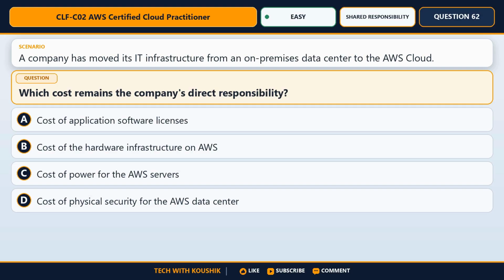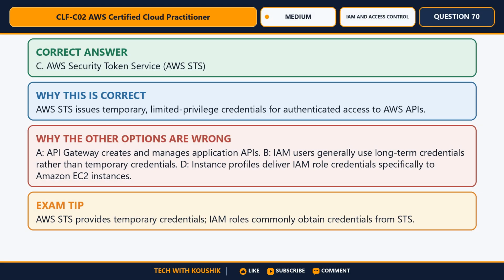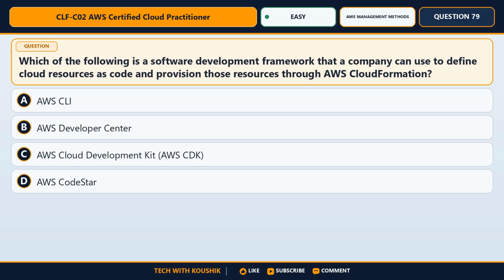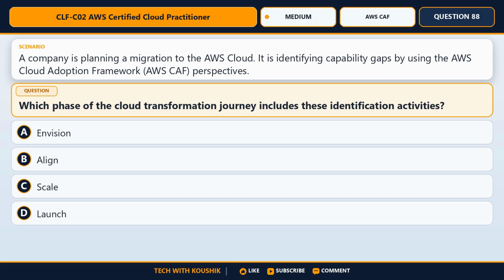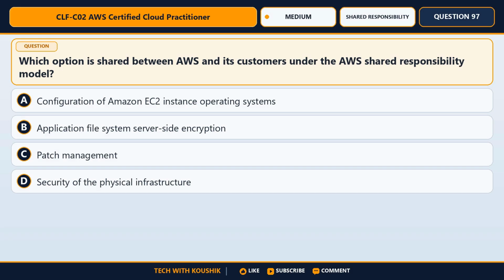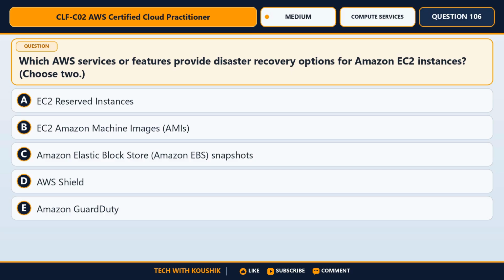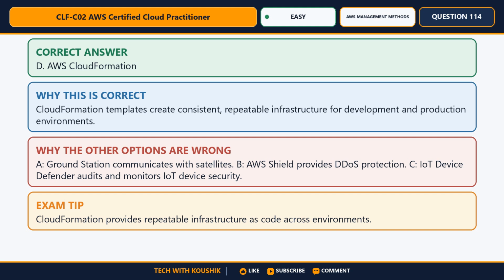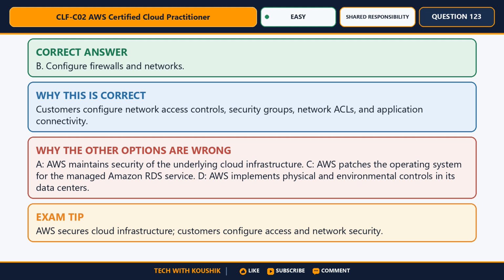CLF-C02 Exam Prep Questions & Answer 2026 | AWS Certified Cloud Practitioner | 62 Questions | Set 2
Strengthen your CLF-C02 AWS Certified Cloud Practitioner preparation with Set 2, featuring Questions 62–123, correct answers, and exam-focused explanations.

Prepare for the AWS Certified Cloud Practitioner (CLF-C02) exam with this 2026 CLF-C02 practice-question series.

In Set 2, you will practice 62 CLF-C02 exam-style questions, covering Questions 62–123, with the correct answer, a clear explanation, and exam-focused reasoning for each question.

✅ 62 CLF-C02 practice questions
✅ AWS service comparisons and cloud-fundamentals reasoning

See how many questions you can answer correctly without pausing, then review the detailed explanations afterwards.

Ideal for learners searching for CLF-C02 practice questions and answers, AWS Cloud Practitioner mock tests, AWS certification exam preparation, AWS fundamentals practice, and AWS Certified Cloud Practitioner preparation.

📚 CLF-C02 TOPICS COVERED

🎯 CLOUD FUNDAMENTALS & EXAM REASONING

CLF-C02 tests your understanding of AWS Cloud concepts, core services, security, pricing, and basic scenario-based decisions.

Across this series, practise how to:

Understand AWS Cloud concepts and benefits
Recognize core AWS services
Compare similar services
Apply the Shared Responsibility Model
Identify pricing and cost options
Solve simple AWS scenarios
Eliminate exam distractors

00:00 Introduction
00:17 Question 62
01:24 Question 63
02:40 Question 64
03:43 Question 65
04:48 Question 66
05:47 Question 67
06:41 Question 68
07:45 Question 69
08:52 Question 70
10:13 Question 71
11:30 Question 72
12:31 Question 73
13:24 Question 74
14:29 Question 75
15:35 Question 76
16:41 Question 77
17:38 Question 78
18:55 Question 79
20:05 Question 80
21:12 Question 81
22:17 Question 82
23:20 Question 83
24:14 Question 84
25:20 Question 85
26:15 Question 86
27:17 Question 87
28:29 Question 88
29:35 Question 89
30:34 Question 90
31:34 Question 91
32:34 Question 92
33:39 Question 93
34:50 Question 94
35:50 Question 95
36:56 Question 96
37:54 Question 97
38:55 Question 98
40:00 Question 99
41:03 Question 100
42:07 Question 101
43:09 Question 102
44:02 Question 103
45:10 Question 104
46:08 Question 105
47:19 Question 106
48:29 Question 107
49:44 Question 108
50:44 Question 109
51:56 Question 110
53:07 Question 111
54:09 Question 112
55:12 Question 113
56:16 Question 114
57:16 Question 115
58:17 Question 116
59:19 Question 117
01:00:25 Question 118
01:01:21 Question 119
01:02:31 Question 120
01:03:27 Question 121
01:04:32 Question 122
01:05:38 Question 123

🗓️ COMPLETE CLF-C02 PRACTICE LIBRARY

719 Questions • 14 Standalone Sets

Set 1: Q1–61
Set 2: Q62–123
Set 3: Q124–179
Set 4: Q180–231
Set 5: Q232–283
Set 6: Q284–337
Set 7: Q338–387
Set 8: Q388–444
Set 9: Q445–497
Set 10: Q498–549
Set 11: Q550–604
Set 12: Q605–655
Set 13: Q656–712
Set 14: Q713–719

For personalised AWS certification guidance, study planning, exam strategy, AWS fundamentals, cloud projects, or cloud career development:

For AWS certification practice questions, AWS Cloud fundamentals, exam preparation, study guides, exam tips, cloud computing, and AWS tutorials.

Use the playlist to practise more questions whenever you are ready—each set works independently.